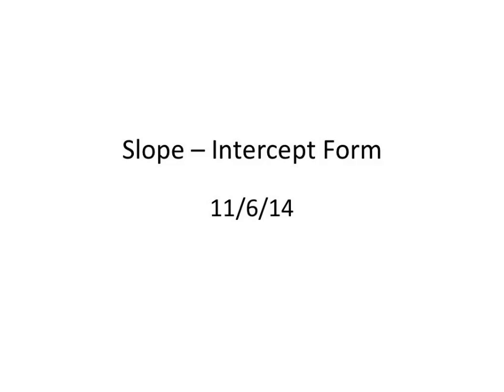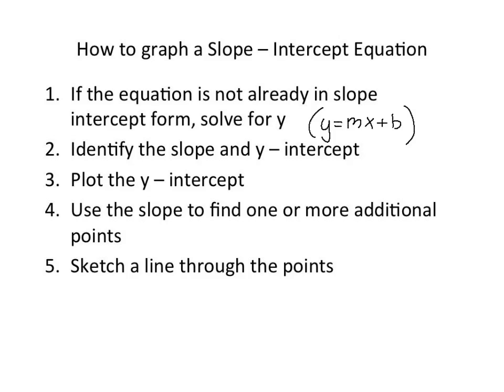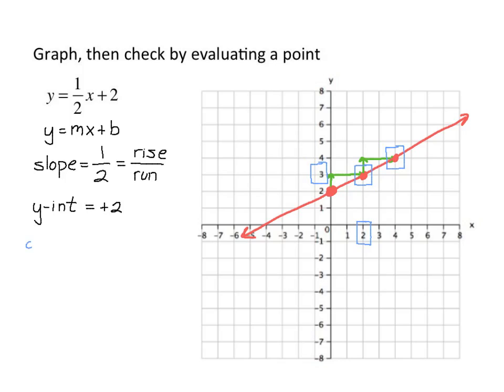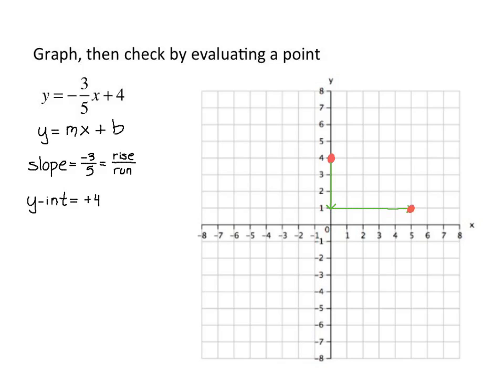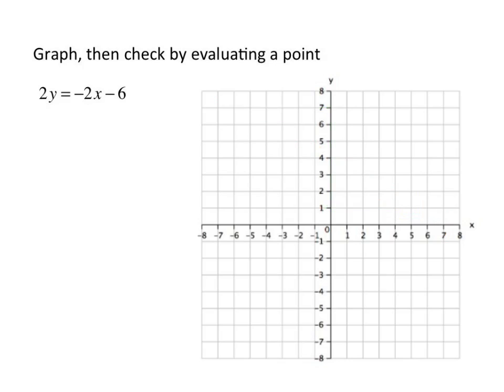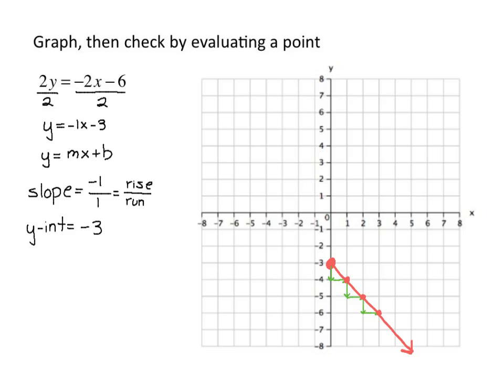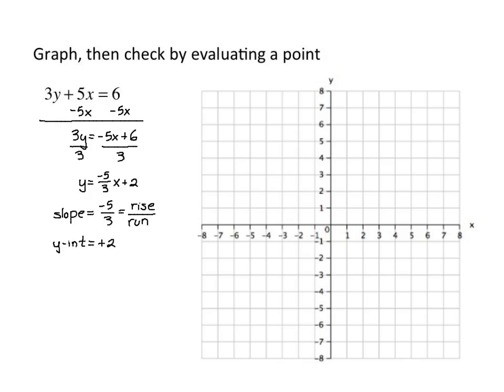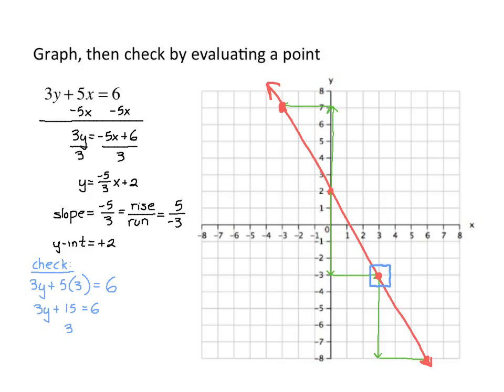graph slope intercept form